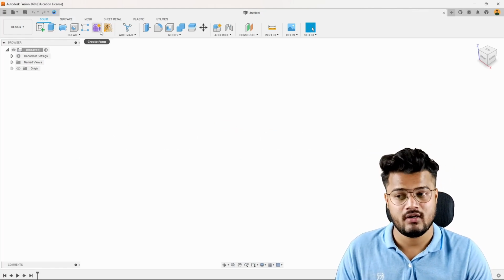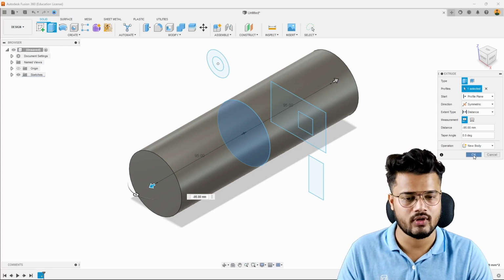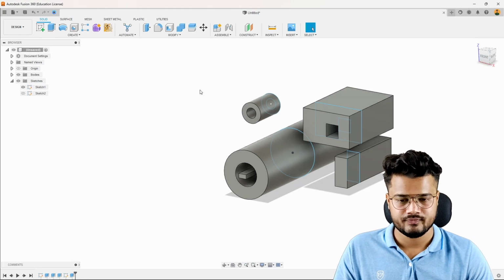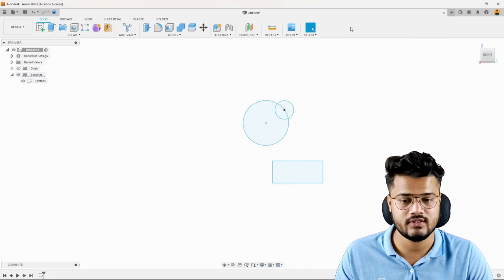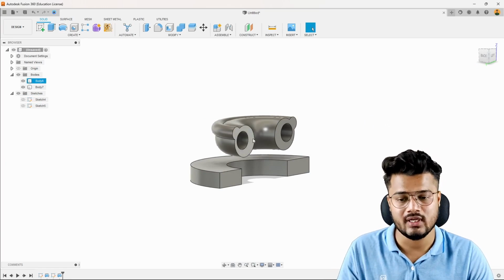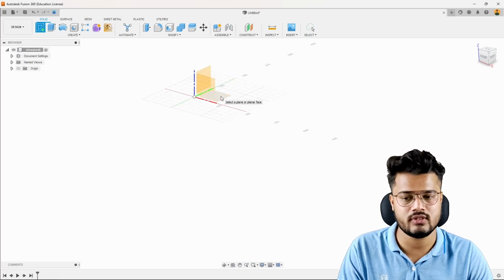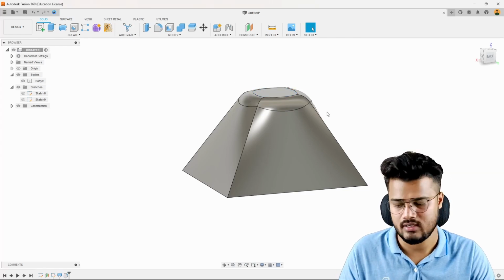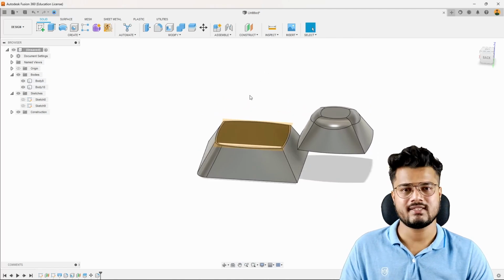Fusion 360 3D modeling tutorial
In this video, we'll be diving into the world of 3D modeling with Fusion 360. Whether you're a beginner or an experienced designer, this tutorial will provide you with a comprehensive introduction to the software and its tools. We'll cover the basics of navigating the interface and creating simple shapes. By the end of this tutorial, you'll have a solid understanding of how to use Fusion 360 to create beautiful and functional 3D designs. So, if you're ready to take your skills to the next level, let's get started!